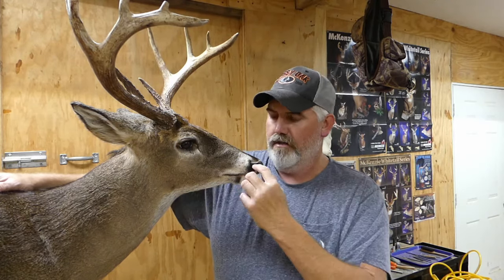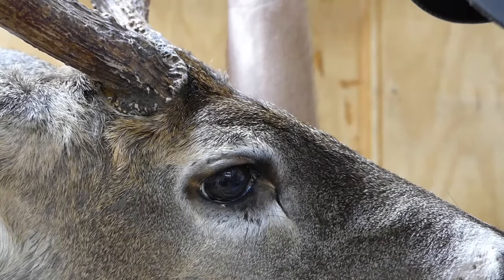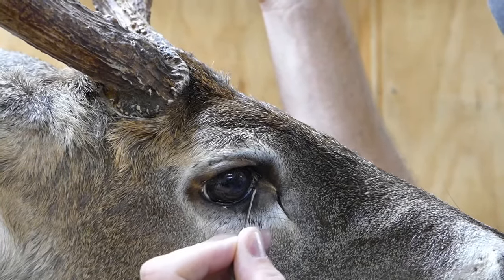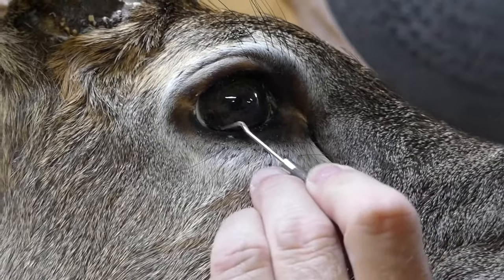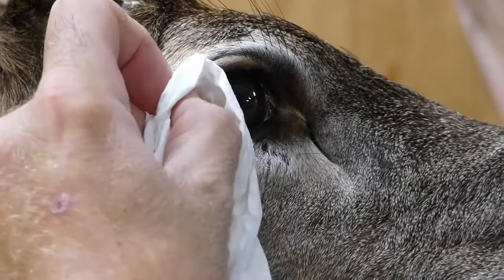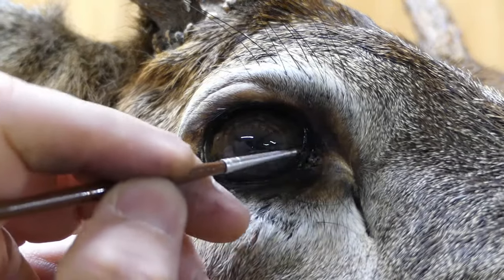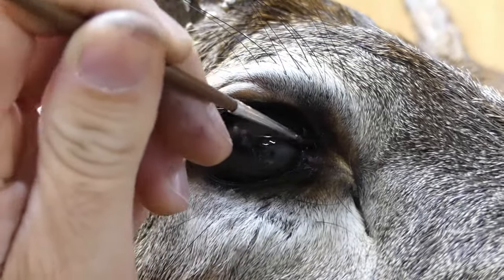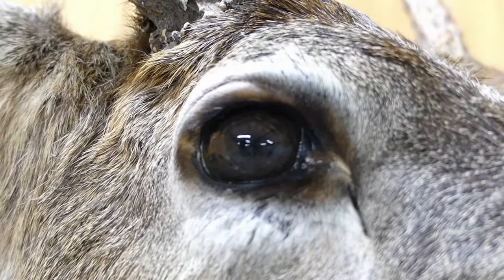How to complete the finish work on a deer mount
The process of finishing a mount using apoxy and modge podge to prepare for the airbrushing